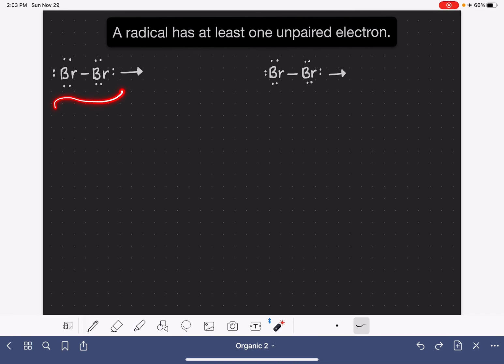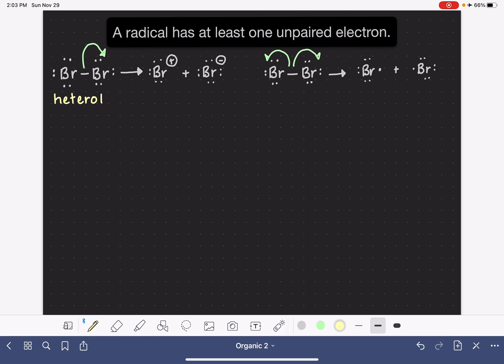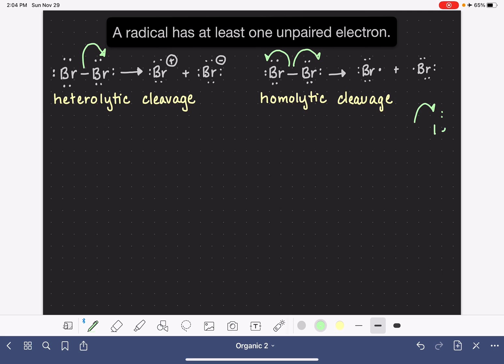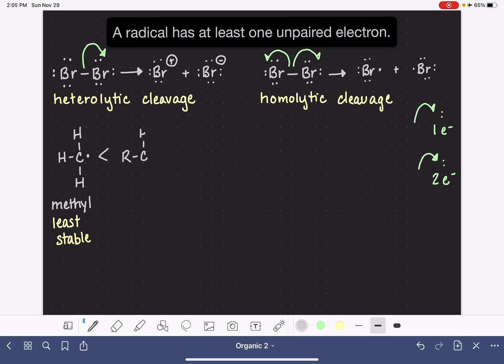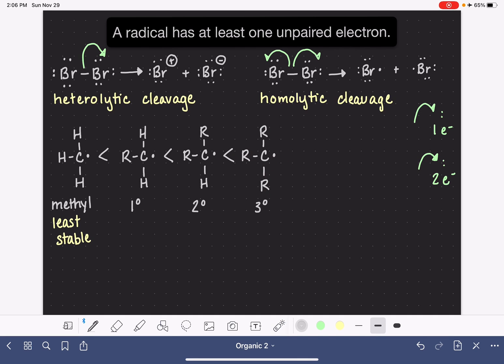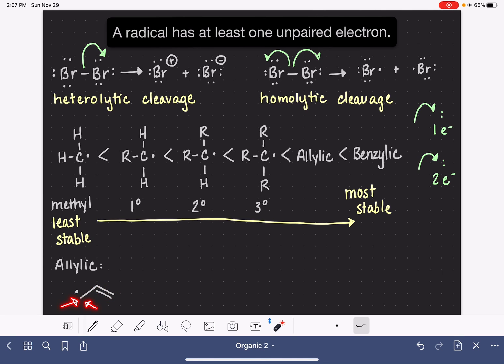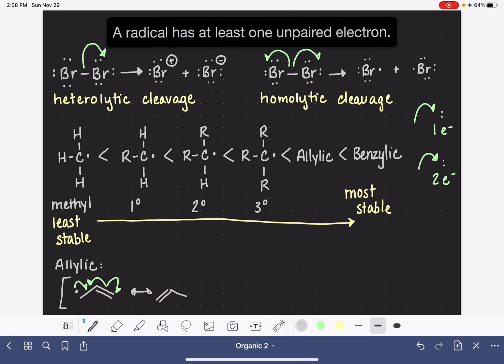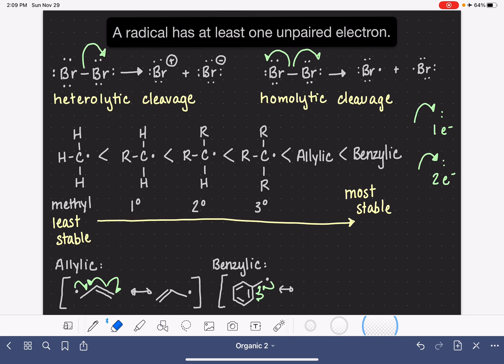1: What is a radical?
A radical is formed by the homolytic cleavage of a covalent bond.  Radicals are reactive species with at least one unpaired electron.  The stability of radicals matches the stability of carbocations.